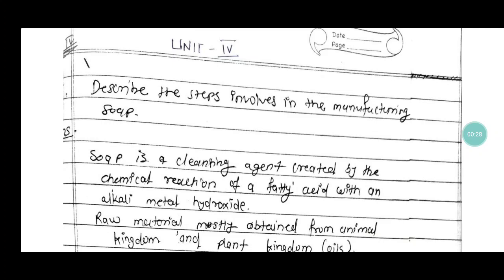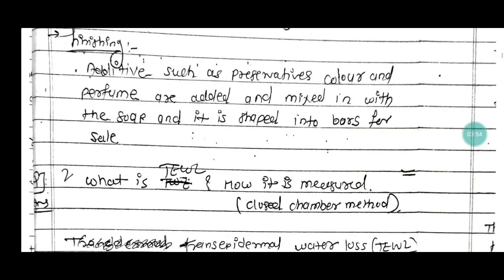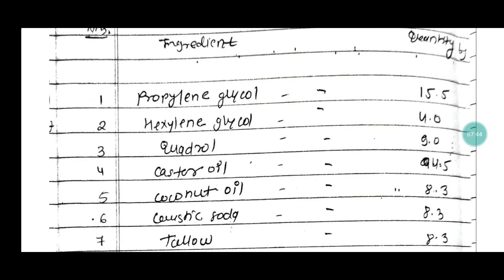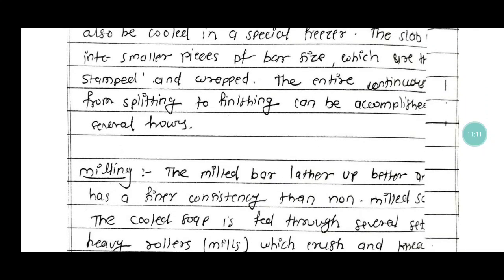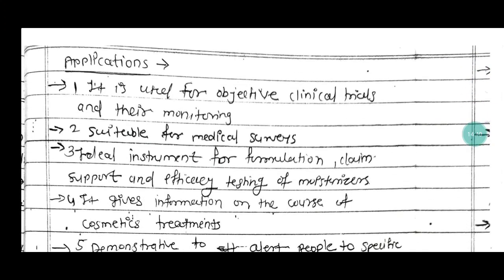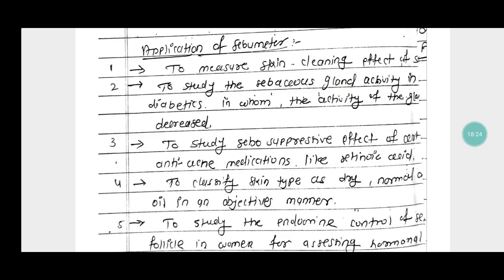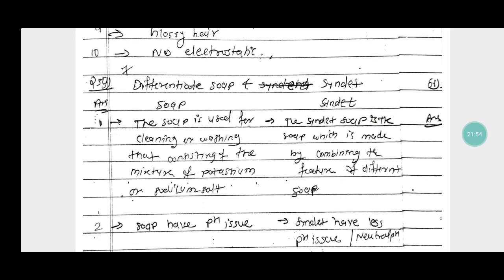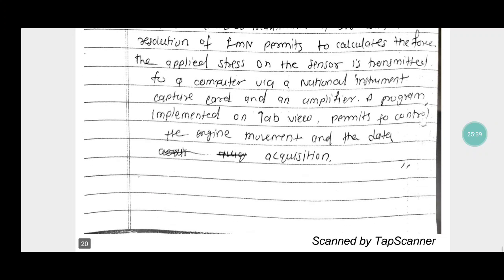B pharmacy Cosmetics science 8th semester fully solved question answer as per RGUHS question bank